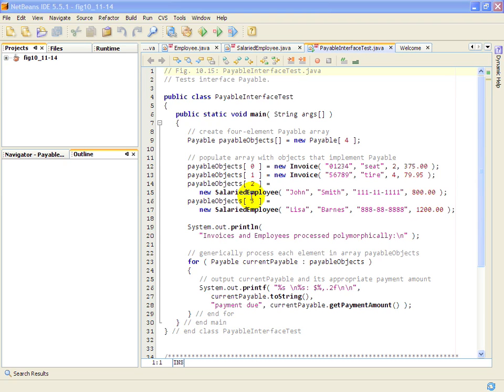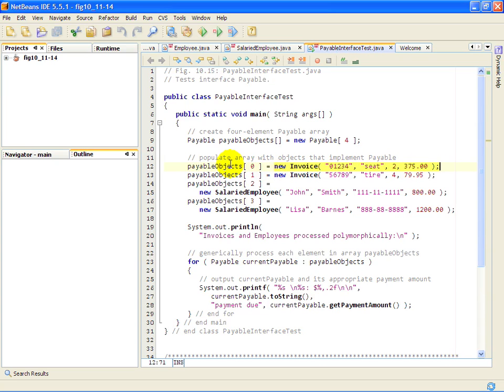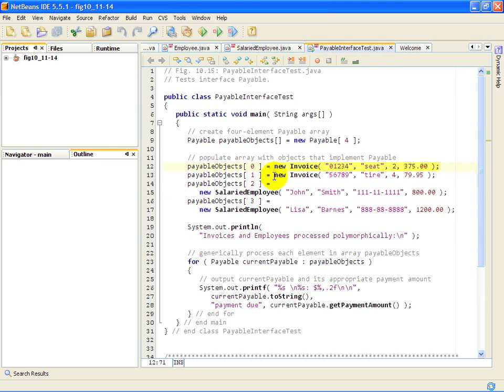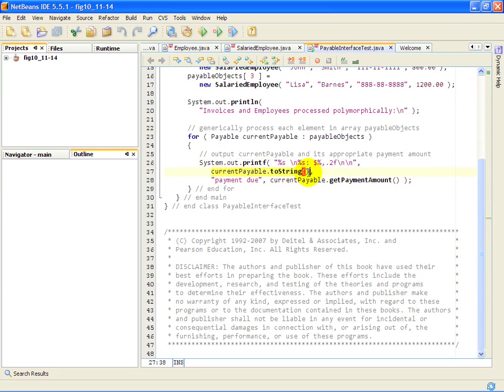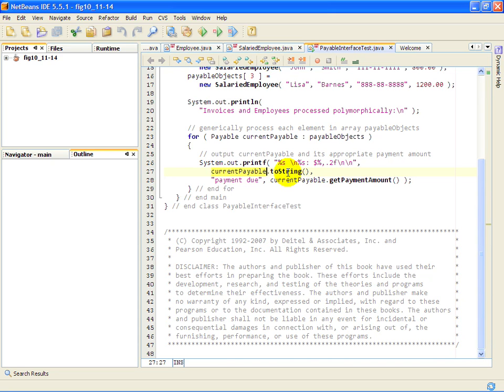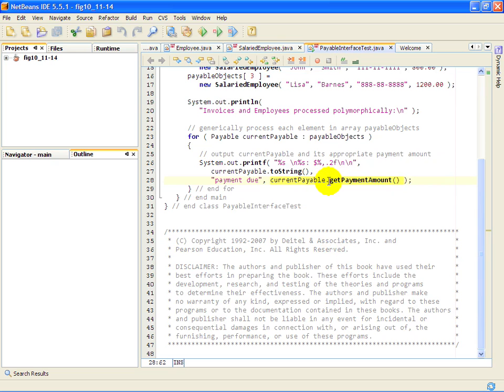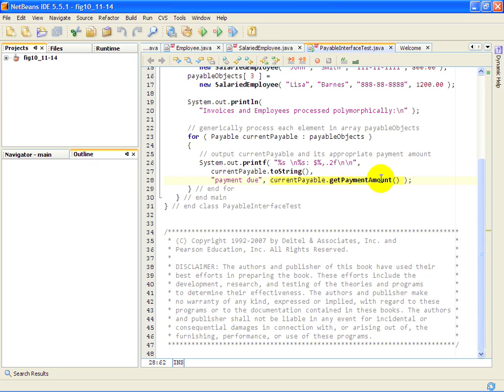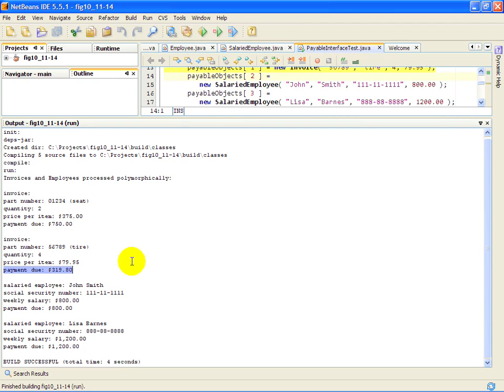F2L2@14 PayableInterfaceTest java demonstrating polymorphic behavior with interfaces